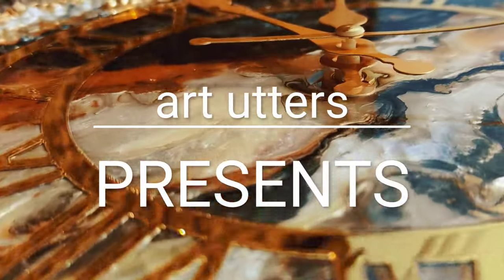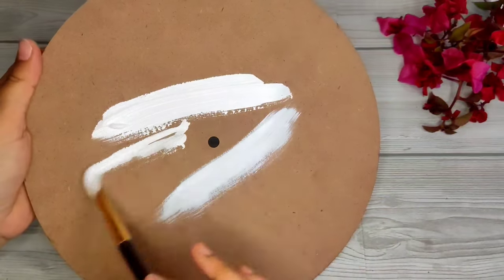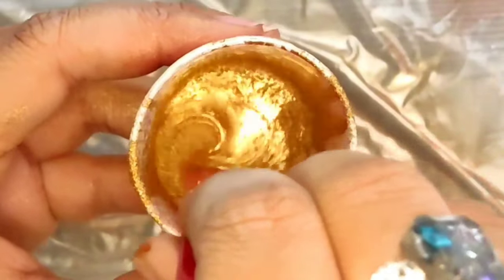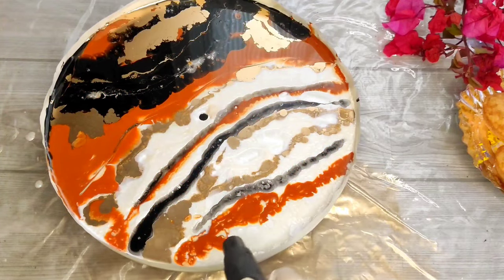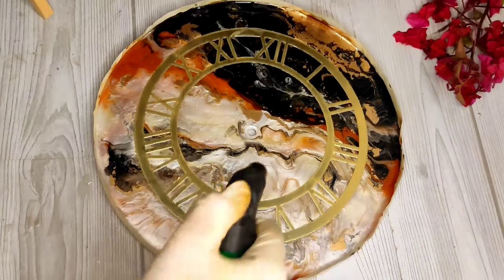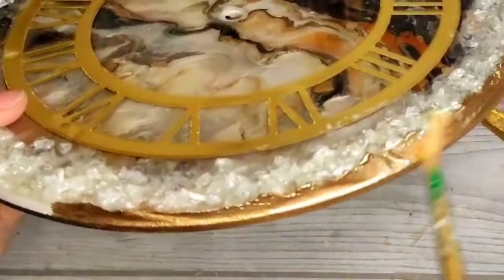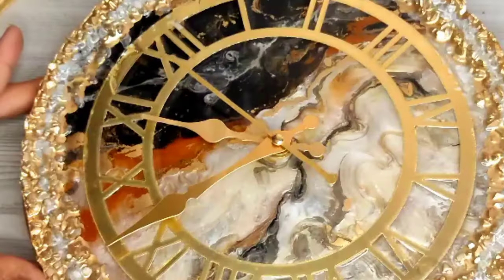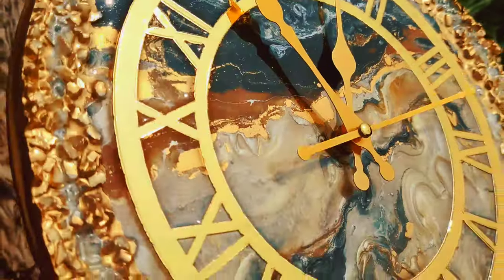DIY Stunning Wall Clock | Step By Step Resin Clock Tutorial For Beginners | Resin Bazaar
Brand Name:
Resin Bazaar

Whatsup everyone!

 Iss video me mai aap logon ke saath share karungi ki aap kaise resin clock bana sakte ho

Hope you enjoy this wonderful idea!

*If you enjoy watching my videos don't forget to hit the "Like" button .

❤ Meet me on Instagram : Instagram.com/artutters

product links 👇

jute rope
Terracotta pot
spray paint
Glue Gun
acrylic paint
Golden paint marker
mouldit clay
gold leaf
plaster of paris
dotting tool

Ring light with tripod
easel stand
Brick wallpaper